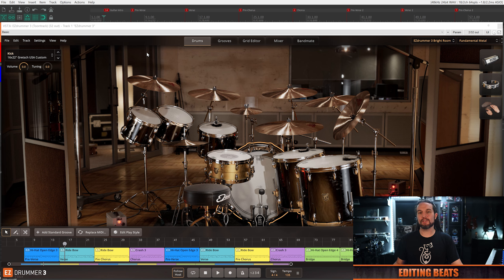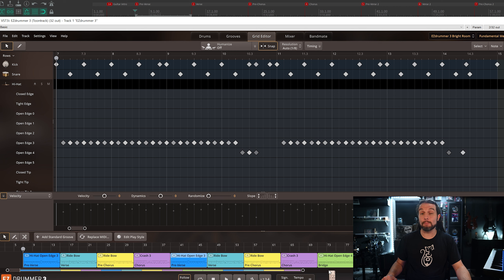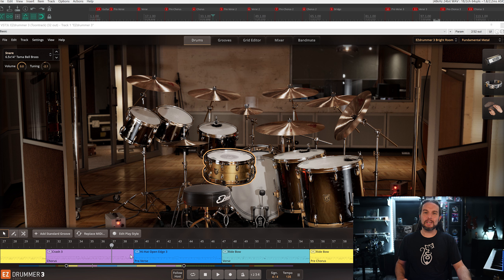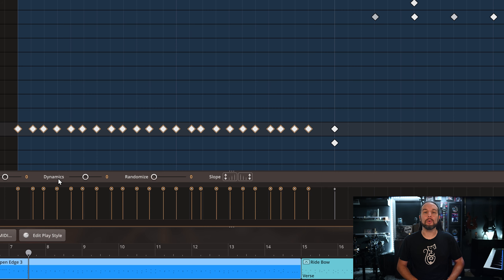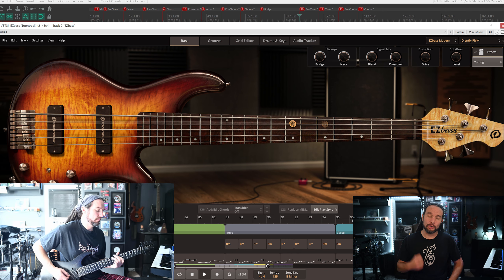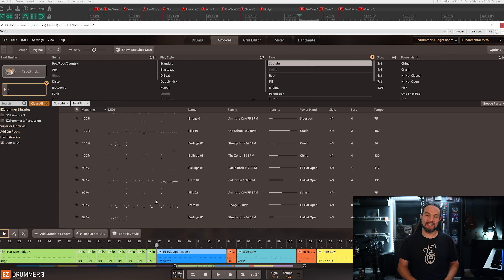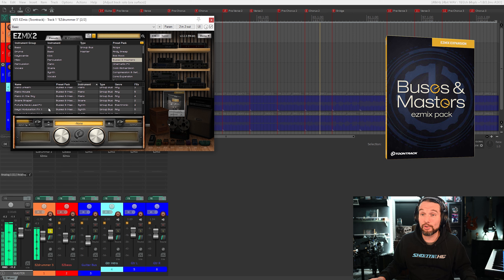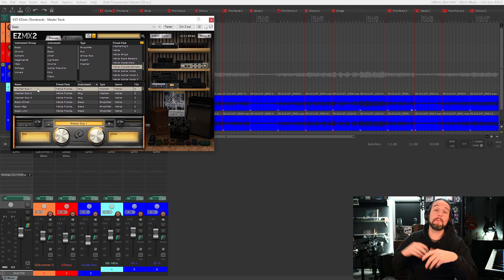Edit, Produce, & Mix your METAL SONG with TOONTRACK Software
Join Shootie as we us edit, produce, and mix our metal song in this final Episode of the Toontrack Metal Month series.

00:00 - Overview & Game Plan
00:30 - Editing Beats
06:24 - Drum Transitions
03:59 - Audio Tracker Tab
12:49 - Producing Tricks and Transitions
16:40 - Song Structure Notes
18:00 - Get a Mix with EZmix 2

More of my Lessons, Releases, and Bonus Content on your preferred social media sites.